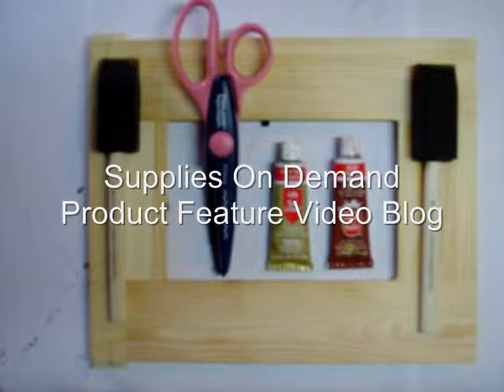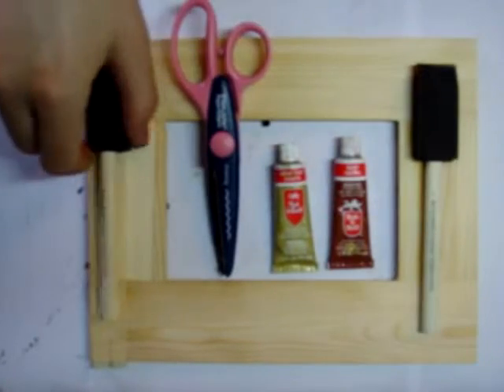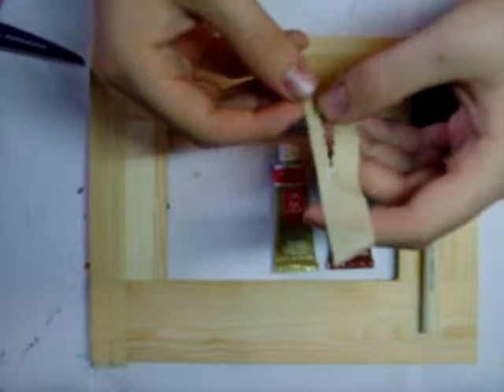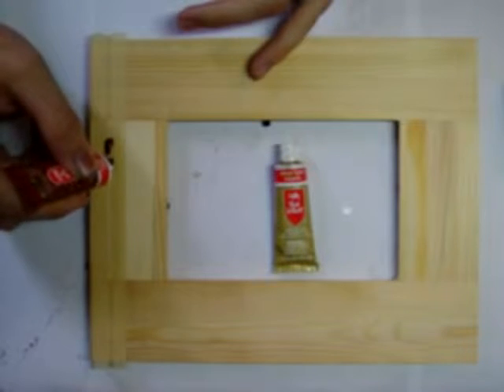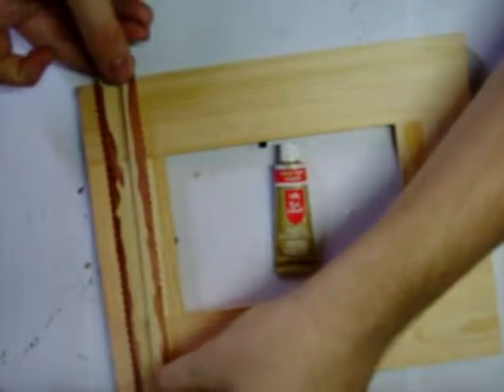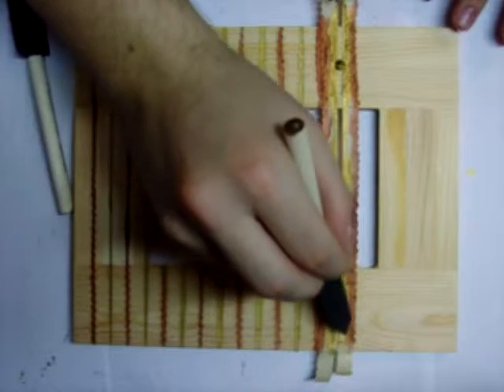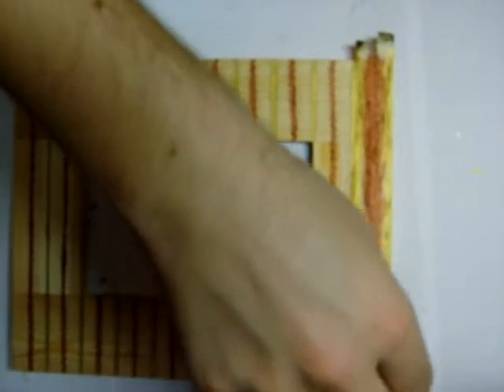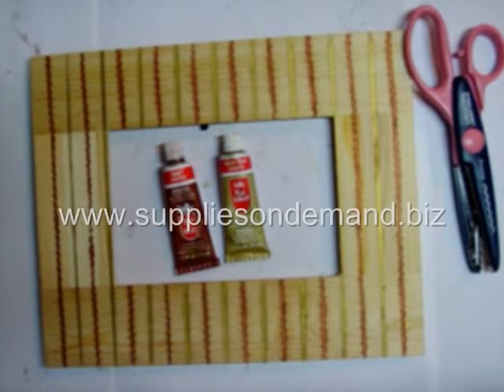Rub 'n Buff and Paper Edger Picture Frame Craft Project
I take another crack at a picture frame since the first one didn't turn out the way I wanted. I used an unfinished wood picture frame, 2 colors of Rub 'n Buff (Ruby and Gold Leaf), the Pinking pattern Fiskars Paper Edger, and some masking tape. I used the masking tape and paper edger to make a stencil as shown in the video.